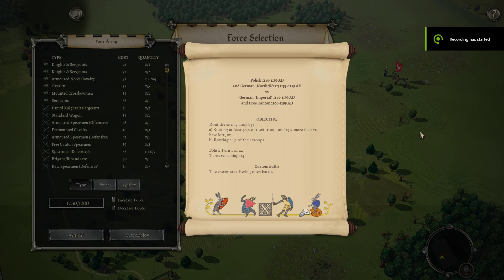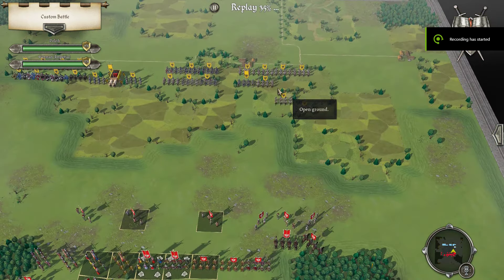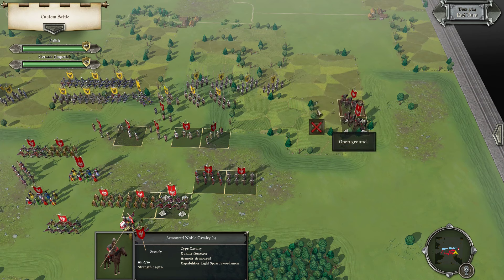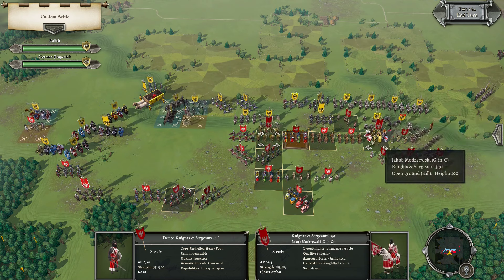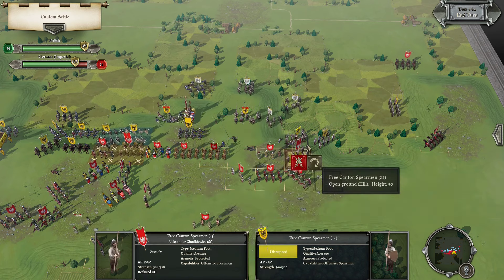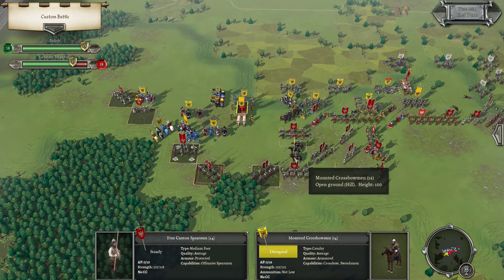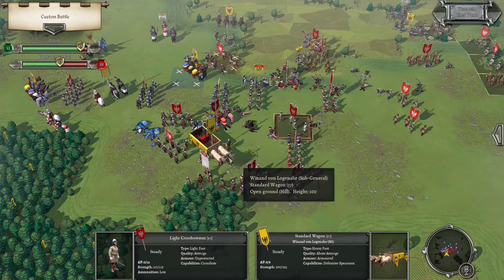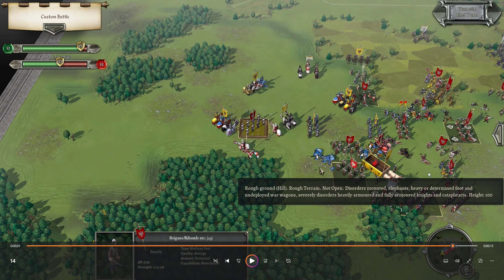Field of Glory II Medieval MP 112 - Polish vs German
Polish 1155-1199 AD with German (North/West) 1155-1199 AD allies
vs
German (Imperial) 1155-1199 AD with Free Canton 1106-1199 AD allies